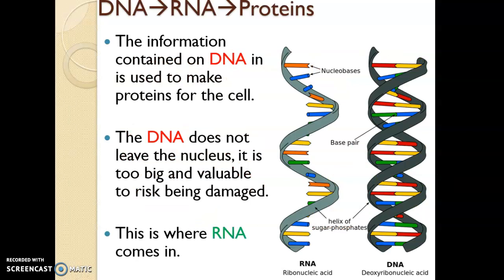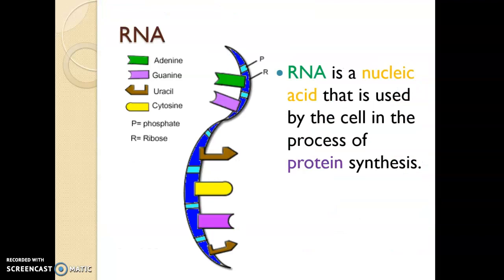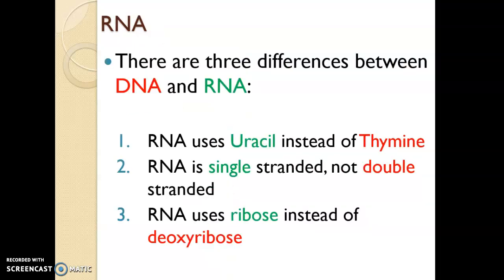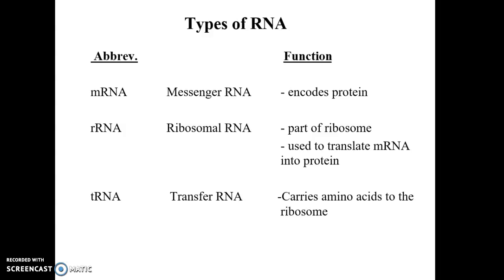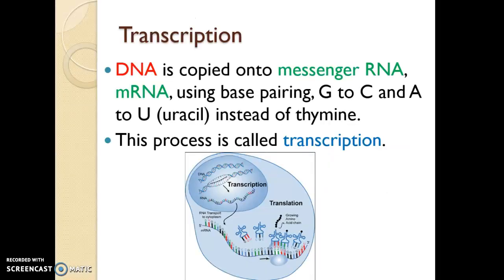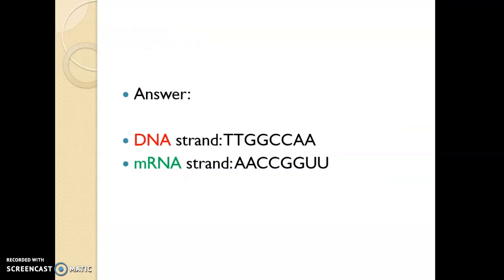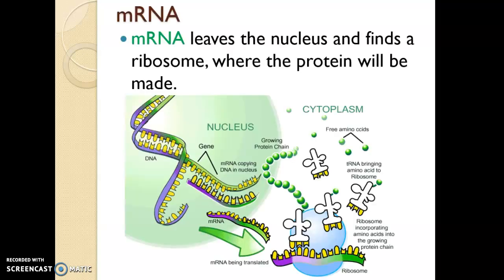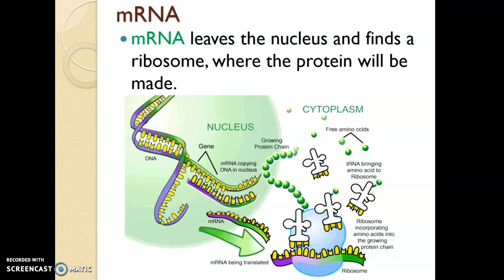RNA and Transcription